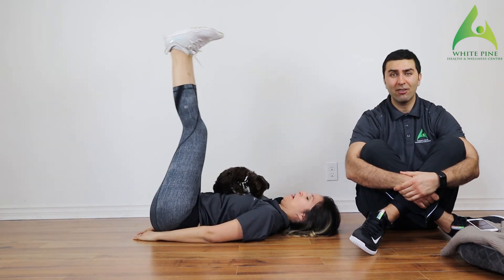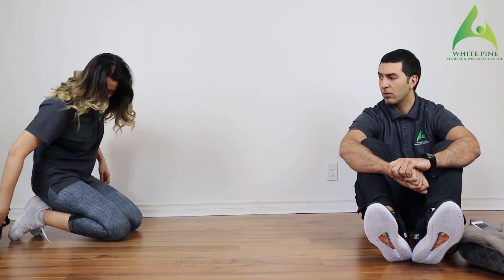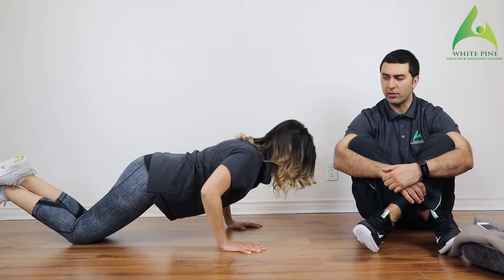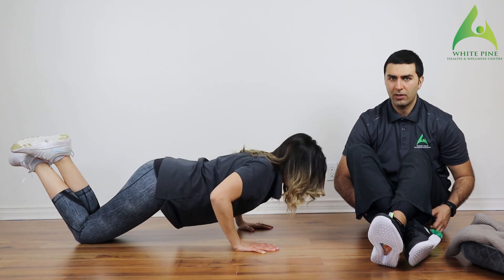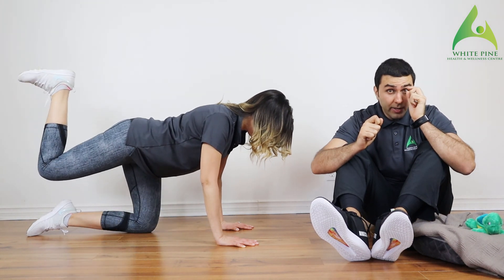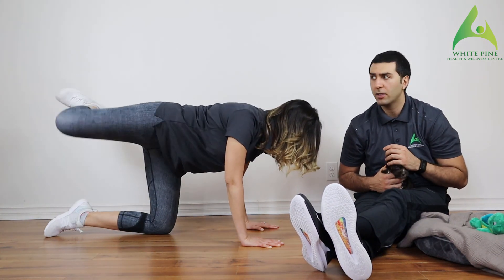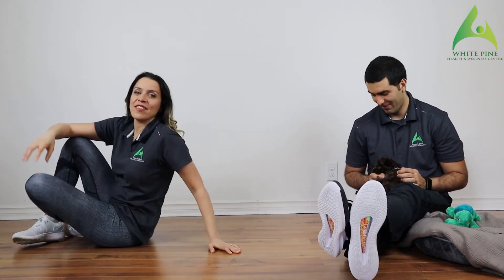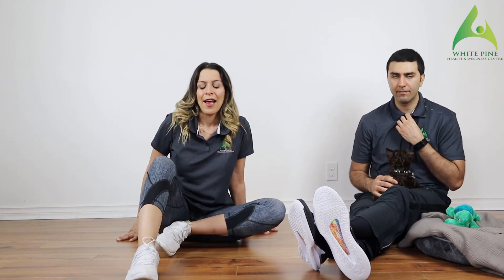Real-Time Core, Lower back & Leg Workout! Function At Ease With Rouzi!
Hi guys

In this video, we have gone through a series of exercises that can help build your core and lower back muscles. Take your time with these movements make sure not to sacrifice your form while you are doing these exercises. If you experience any pain or discomfort please stop the exercises and ask your health care provider if these are good exercises for you! Make sure to breathe and have fun!

Red flags: swollen gland, fever, vomiting, severe constant pain, pain at night, night sweats, etc.  If you are having such systemic symptoms you need to see your MD.

Contra-indications: If you have had any trauma such as falling/ sporting or car accident please do not do these exercises and advise your health care provider.

Indications: lower back weakness, leg weakness, core weakness, lower back pain, overall body strengthening.